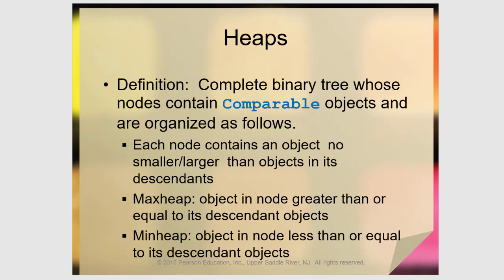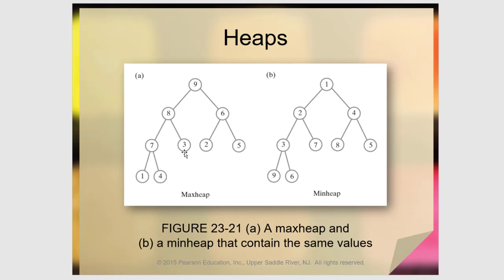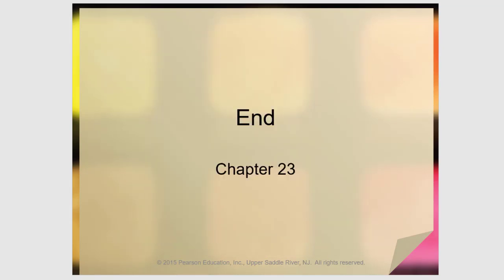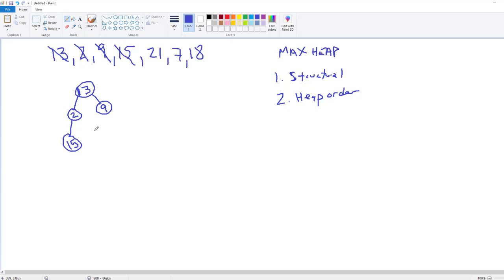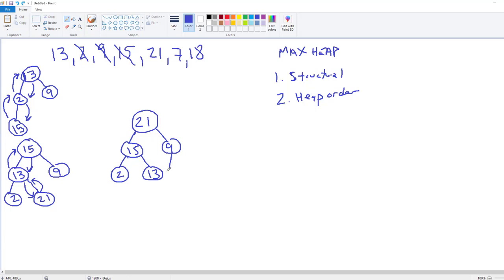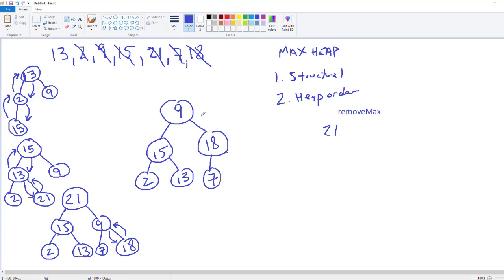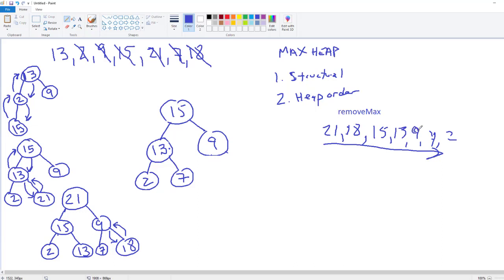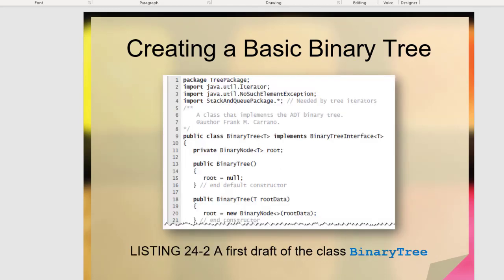CIS 2353 - Heaps, Brief Implementation Information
How to insert and removeMax(or removeMin) on a (Max/Min)heap